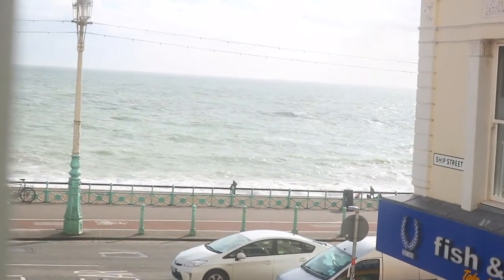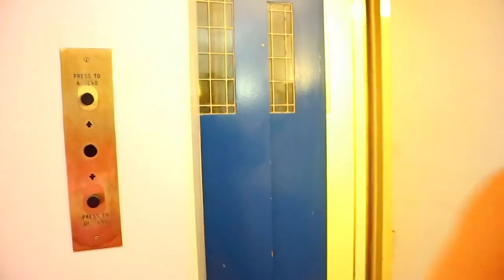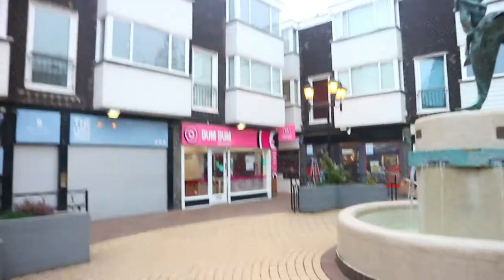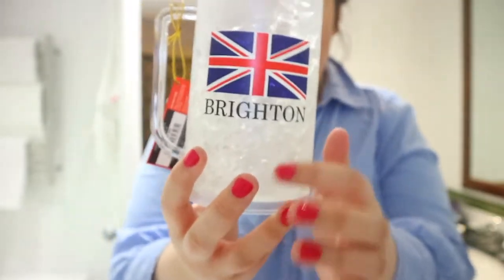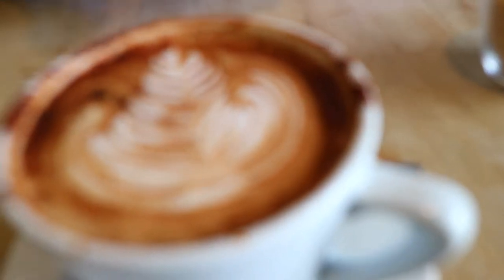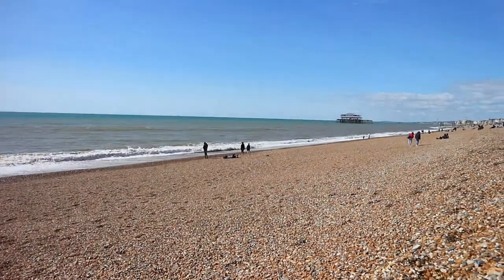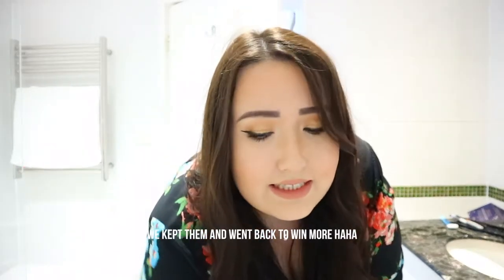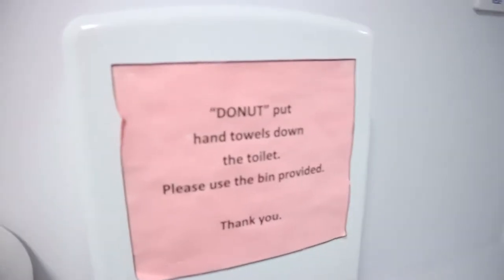BRIGHTON VLOG: dumdum donuts, boho gelato & winning on the pier | JustHelina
Be kind, be humble.

- Helina x